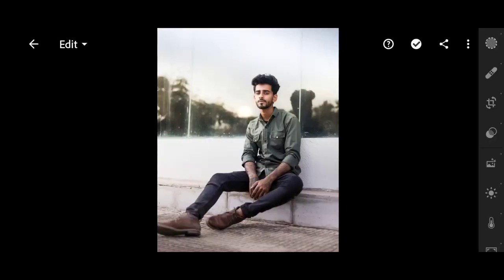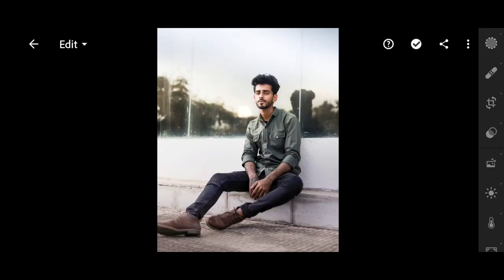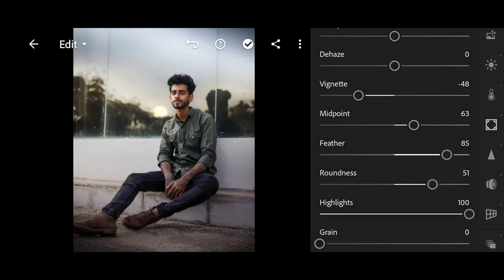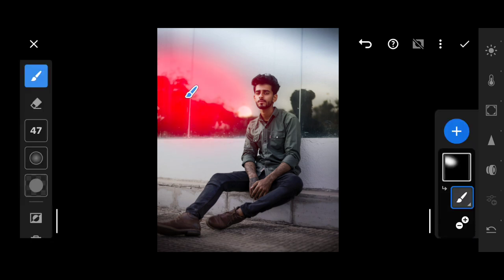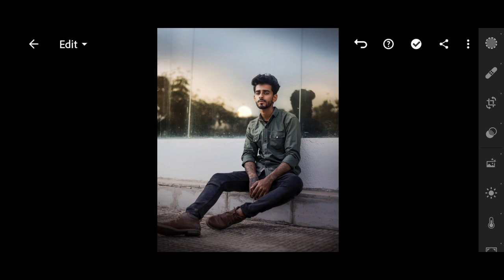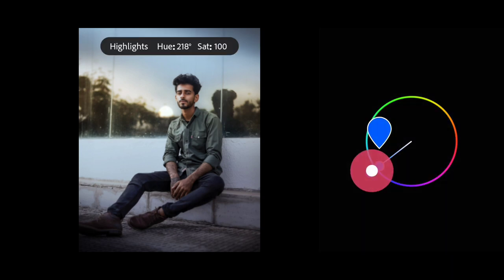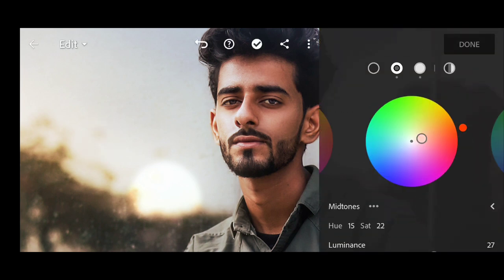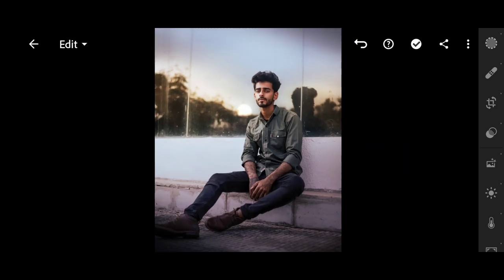CINEMATIC DARK LOOK in LIGHTROOM MOBILE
This video is a editing tutorial of picture to make them look more real and freakin awsome .
Also highly inspired by the looks of Toni Mahfud .
dark tone is explained in the picture with several techniques that are my secrets .